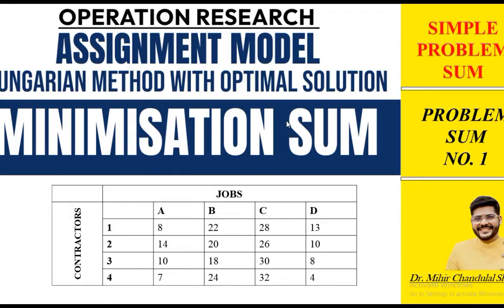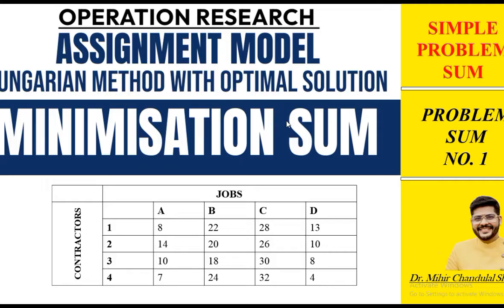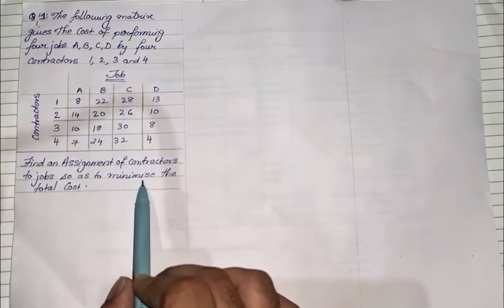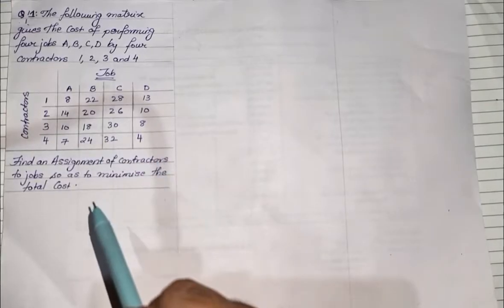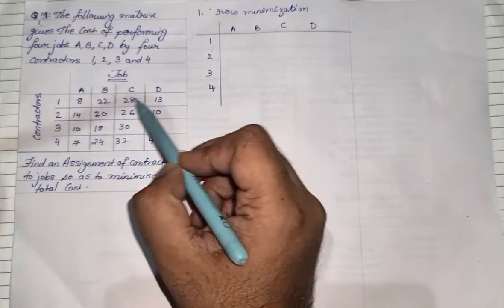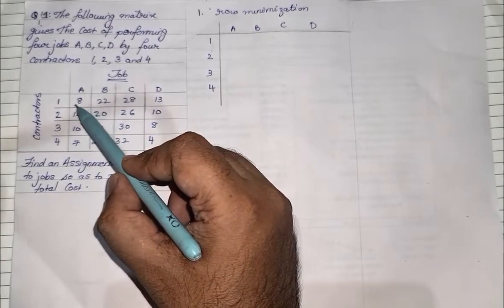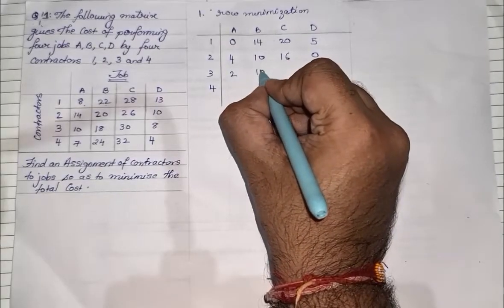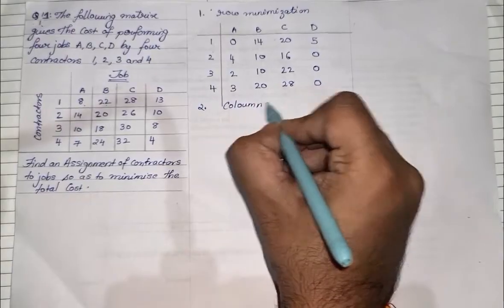Assignment Model | Minimization sum |Operation Research |TYBMS | Problem Sum no.1| Dr. Mihir C. Shah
This video explains how to solve minimization sum under chapter assignment model under the subject Operation Research. This is the first video on our video series based on assignment model chapter